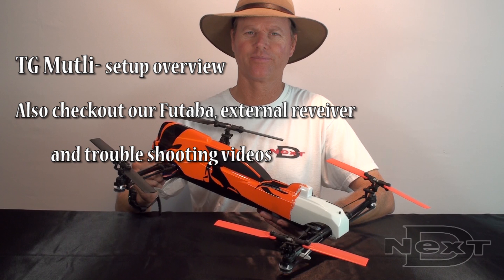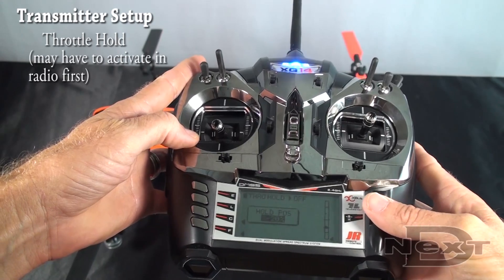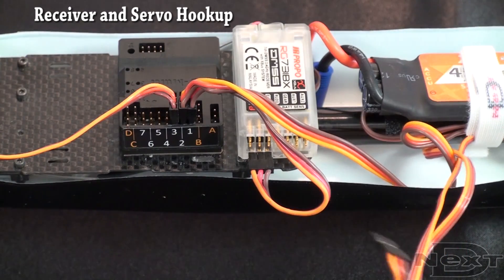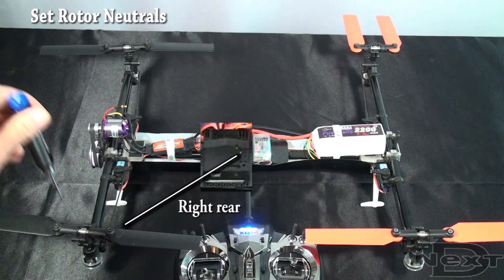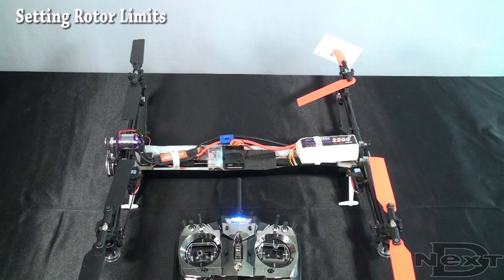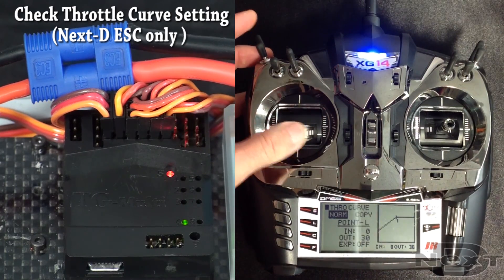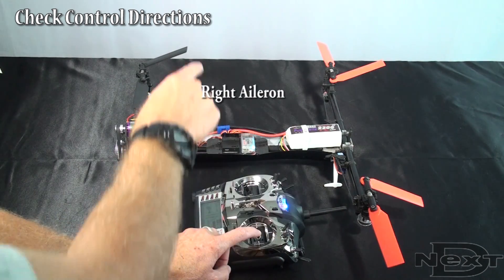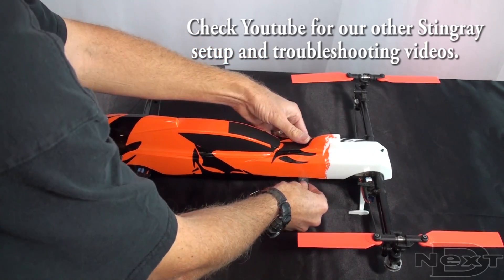Stingray 500 Setup Vid 4a - TG Multi Setup Overview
TG Multi Setup Overview in Stingray